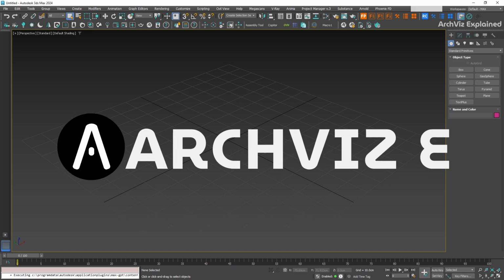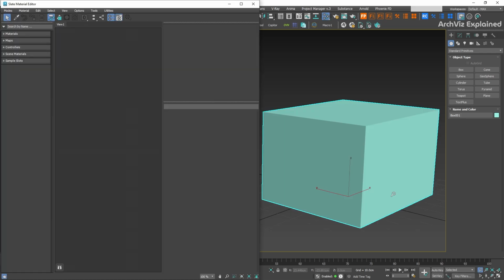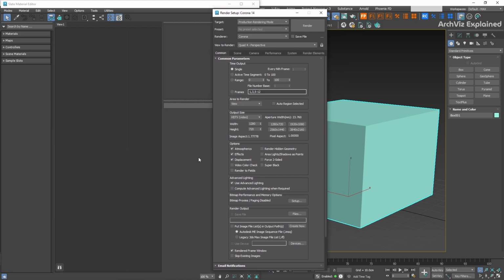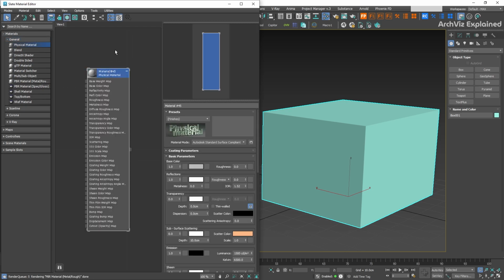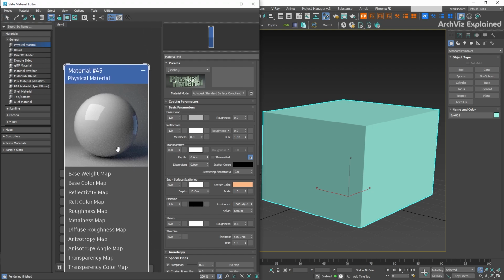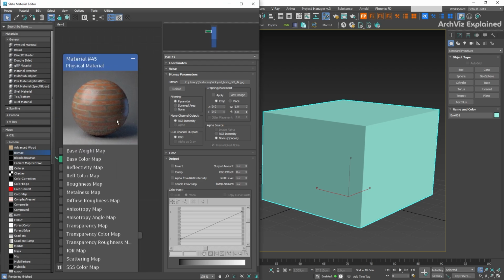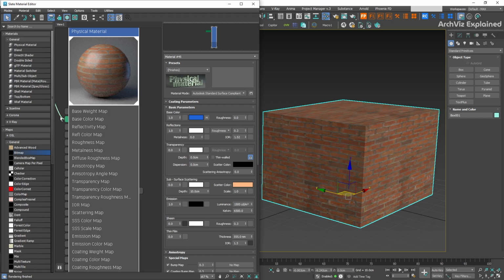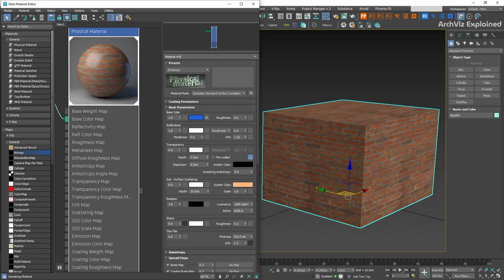How to Assign and Apply Materials in 3ds Max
Align, adjust, and reset pivots with live previews

In this tutorial, you’ll learn how to create and apply Physical Materials in 3ds Max using a simple scene and the Slate Material Editor. We’ll cover material compatibility, roughness control, color and texture assignment, and the different ways to apply materials to objects. This beginner-friendly guide helps you avoid common mistakes and build realistic materials that work across multiple render engines.

✨ Key Benefits
• Understand how Physical Materials work in 3ds Max
• Avoid common renderer and material compatibility errors
• Control surface realism using roughness values
• Apply materials and textures correctly using the Slate Editor
• Preview materials properly inside the viewport

⏱️ Video Chapters:
00:00 Creating a simple object for material testing
00:00 Opening and understanding the Slate Material Editor
00:00 Setting the correct render engine
00:00 Physical Material and material compatibility
00:00 Roughness explained for realistic surfaces
00:00 Adding color and bitmap textures
00:00 Different ways to apply materials to objects
00:00 Showing materials correctly in the viewport